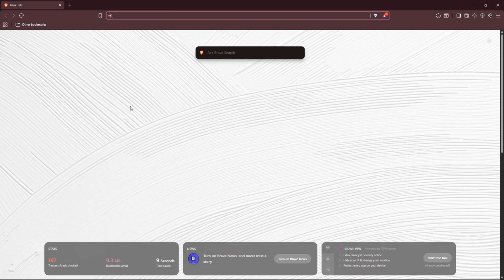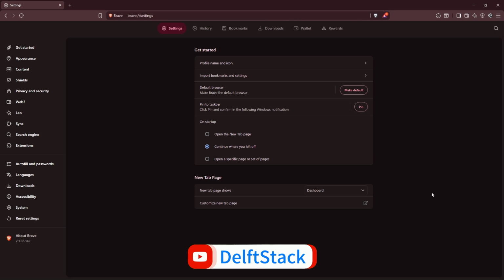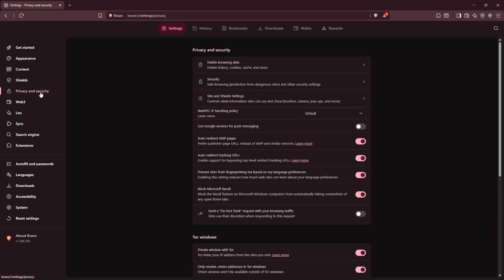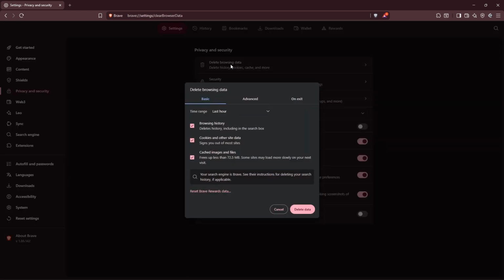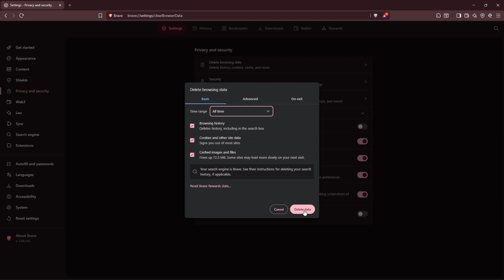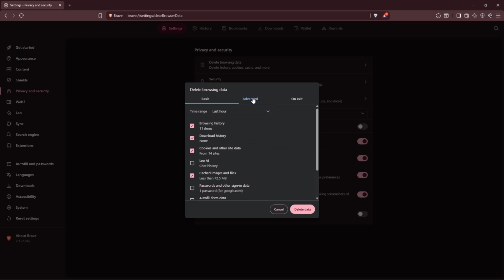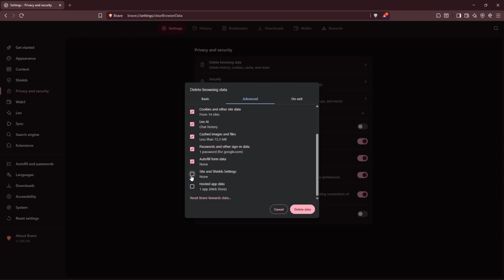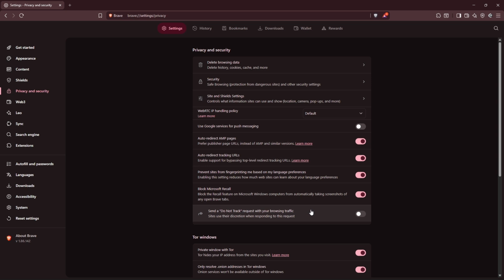Delete All Data from Brave Browser | Full Step-by-Step Tutorial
In this DelftStack tutorial, you'll learn how to delete all data from Brave Browser, including browsing history, cookies, cache, saved site data, and more. If you want to protect your privacy, fix browser issues, or start fresh, this step-by-step guide shows you exactly how to clear everything using Brave's privacy and security settings for a cleaner and faster browsing experience.

✅ How to access Brave Browser settings
✅ How to open Privacy and Security options
✅ How to delete browsing data for all time
✅ How to use Advanced options to clear all stored data
✅ Tips to manage and maintain browser data efficiently

⏳ Timestamps
⏱ 00:00 – Introduction
⏱ 00:02 – Welcome Back to Delf Stack
⏱ 00:08 – Opening Brave Browser
⏱ 00:21 – Access Settings and Privacy Options
⏱ 00:46 – Delete Browsing Data
⏱ 01:03 – Advanced Options: Clear Everything
⏱ 01:17 – Delete Data and Finish
⏱ 01:32 – Like, Subscribe, and Comment

📌 Summary
Clearing all data in Brave Browser helps improve performance, fix loading issues, and protect your online privacy. In this video, you learned how to remove browsing history, cache, cookies, and site data using both basic and advanced options. This tutorial is ideal for anyone who wants a fresh, secure, and optimized browsing experience.